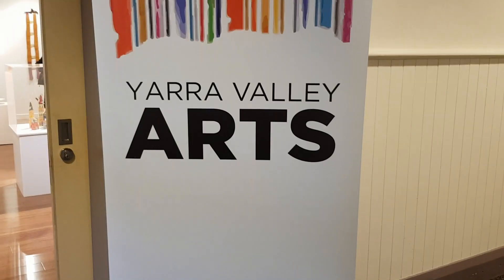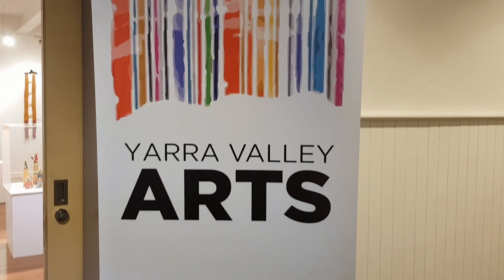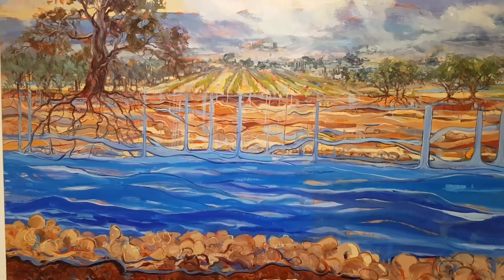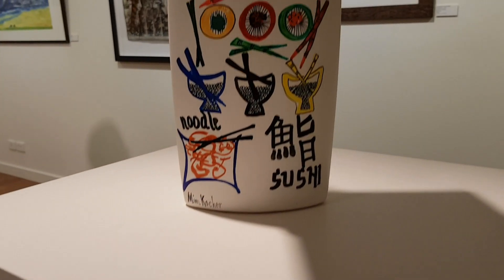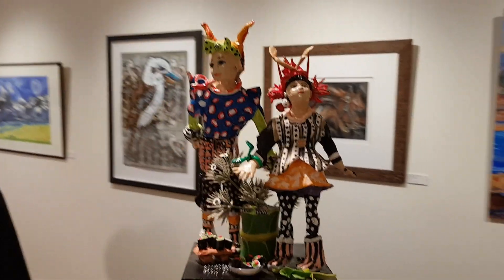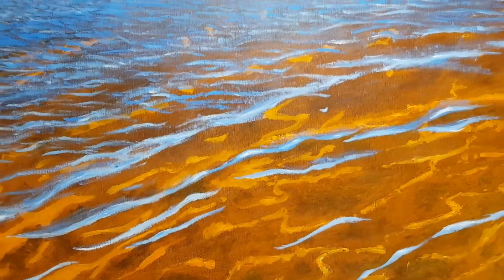Yarra Valley Arts open studios 2017